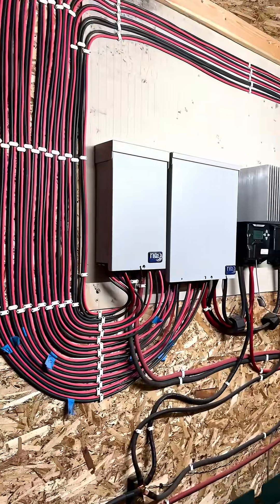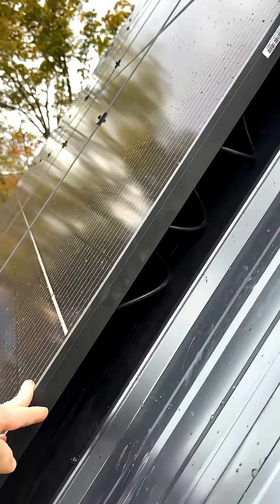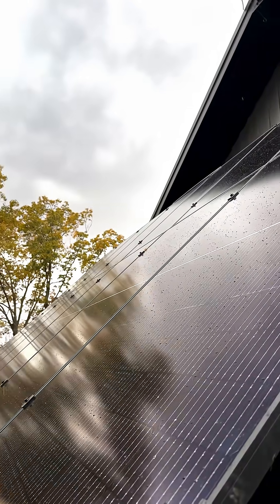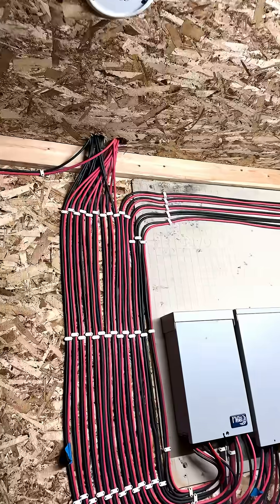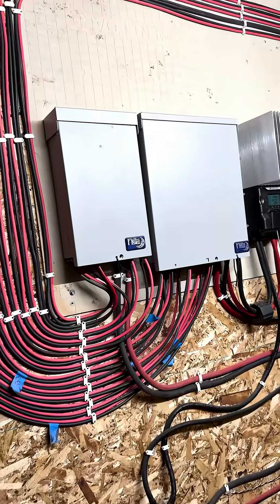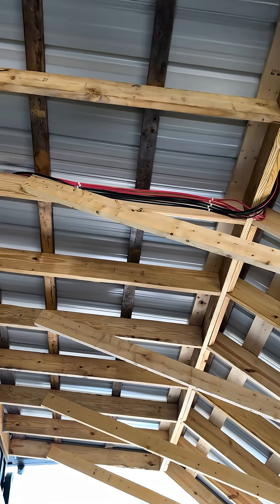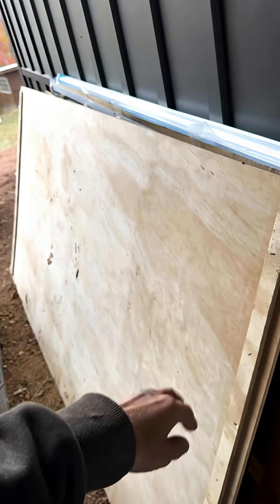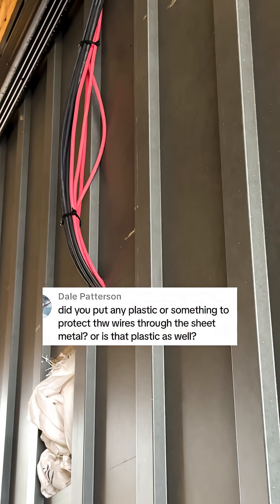Adding disconnects to my solar system?